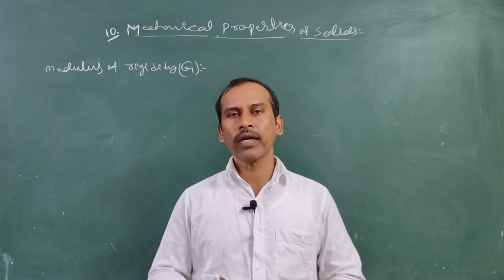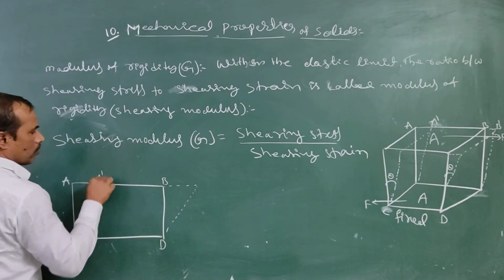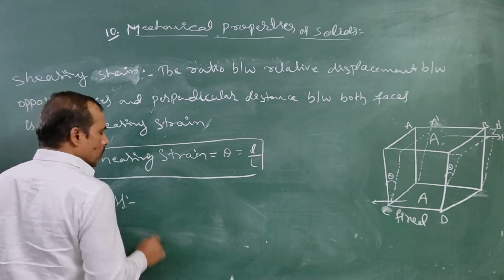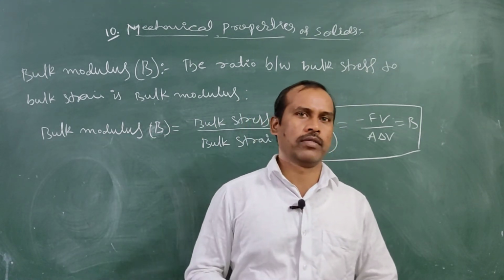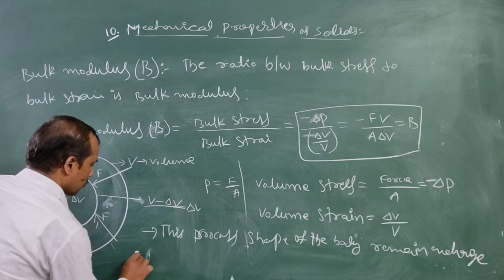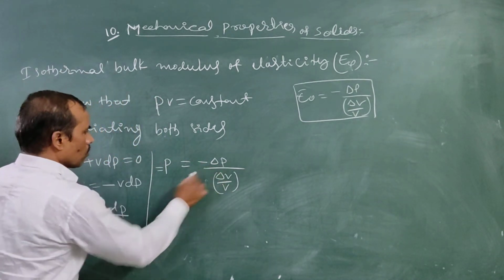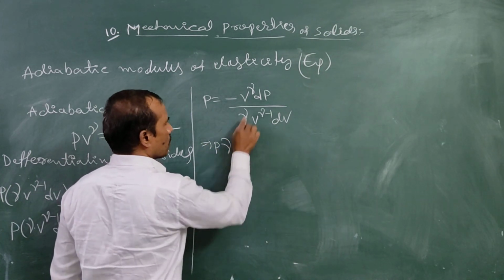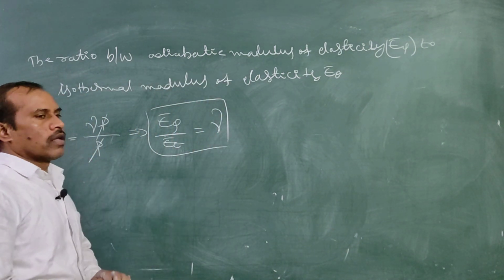MPS-10: Part-6:Concept of bulk,Rigidity modulus.Isothermal&Adiabatic of Elasticities of gas JEE/NEET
Mechanical properties of solids-10 : Part-6 : shearing, Bulk modulus, Isothermal, Adiabatic modulus of Elasticities of gas, their relations
For IIT-JEE mains / NEET /EAMCET